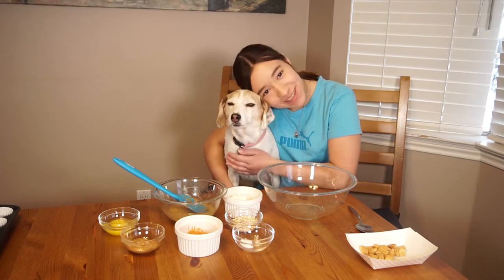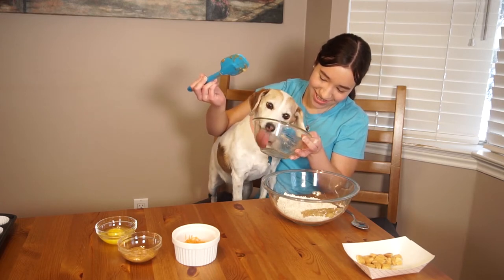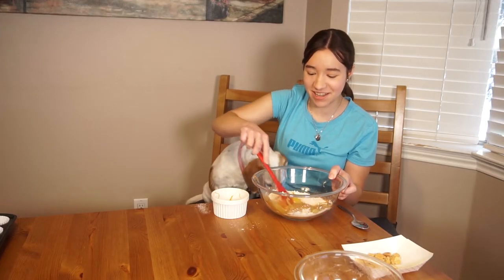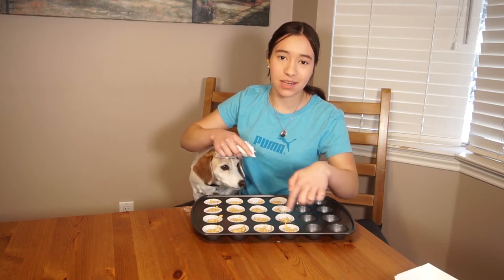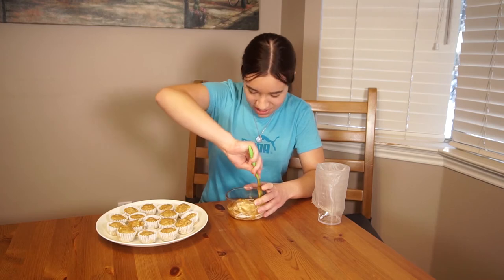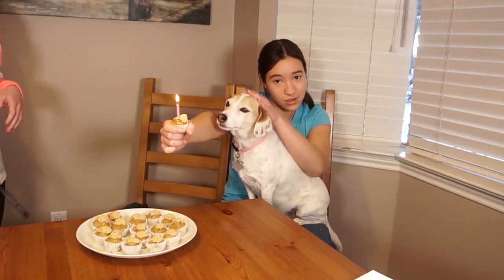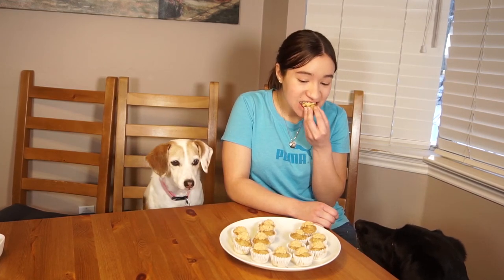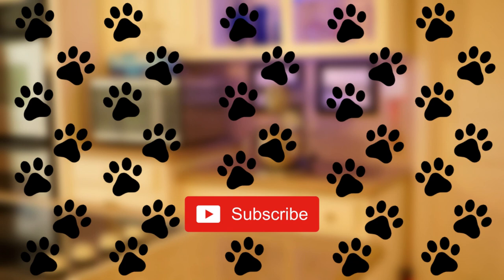BAKING WITH MY DOG!!! How to Make Easy Birthday Cupcakes for your Dog!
I had so much fun baking with my dog Lily for her birthday! These cupcakes are super easy to make and are also dog-friendly! Both of my dogs loved them and I hope your dogs will too!

PUP- Cakes (Dog-Friendly cupcakes)
Ingredients:
For the Cupcake Batter:
All-purpose flour: 1/2 cup (63 grams)
Whole rolled oats: 2 tablespoons (14 grams)
Baking powder: 3/4 teaspoon (3.5 grams)
Mashed banana: 1/2 cup (about 120 grams)
Large egg: 1 (about 50 grams)
Finely shredded carrots: 1/4 cup (about 30 grams)
Peanut butter (natural, no added sugar): 2 tablespoons (32 grams)

For the Frosting:
Softened cream cheese: 2 ounces (about 56 grams)

Instructions:
1. Preheat the oven to 350°F (175°C).
2. In a medium-sized bowl, combine the all-purpose flour, whole rolled oats, and baking powder. Mix well.
3. Add the mashed banana, large egg, finely shredded carrots, and peanut butter to the dry ingredients. Stir until fully combined.
4. Line a mini cupcake tin with mini cupcake liners.
Spoon the batter into each cupcake liner, filling them about two-thirds full.
5. Bake the cupcakes in the preheated oven for 10 to 12 minutes, or until a toothpick inserted into the center comes out clean.
6. Once baked, remove the cupcakes from the oven and let them cool completely on a wire rack.
7. In a bowl, combine the softened cream cheese and peanut butter. Mix until smooth and well combined.
8. Transfer the frosting to a piping bag.
9. Once the cupcakes are completely cooled, pipe the frosting onto each cupcake.
10. Serve the cupcakes to your furry friend on their special day! These cupcakes are safe for dogs but humans can also eat them- but I tried them and they were very interesting..I probably won’t eat them again haha! Now you can celebrate your dog’s birthday and sing to them!